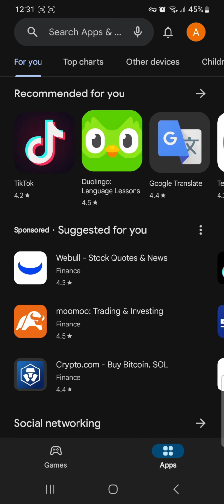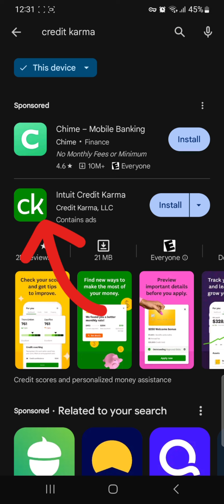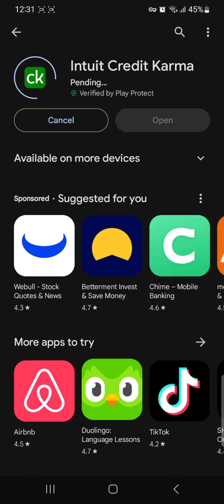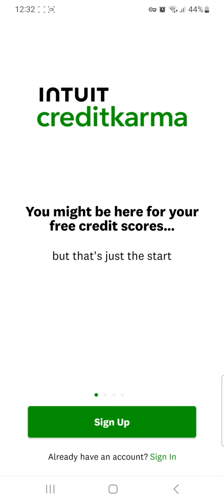How to Download Intuit Credit Karma 2024?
Take control of your finances and access your credit information easily by downloading the Intuit Credit Karma app. In 'How to Download Intuit Credit Karma,' we'll guide you through the simple process of acquiring this powerful financial tool on your mobile device. With clear instructions and practical tips, you'll learn how to access your device's app store, search for the Intuit Credit Karma app, and initiate the download and installation process. Whether you're looking to monitor your credit score, track your spending, or access personalized financial recommendations, the Intuit Credit Karma app offers a user-friendly interface and comprehensive features to help you achieve your financial goals. Join us as we unlock the convenience and empowerment of managing your finances with the Intuit Credit Karma app. Don't wait – download Intuit Credit Karma today and take control of your financial future!"